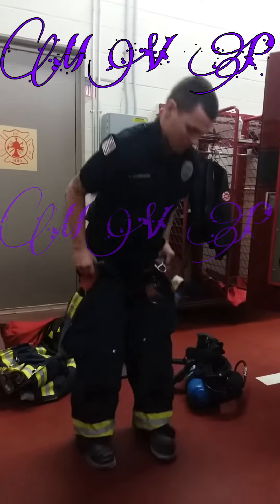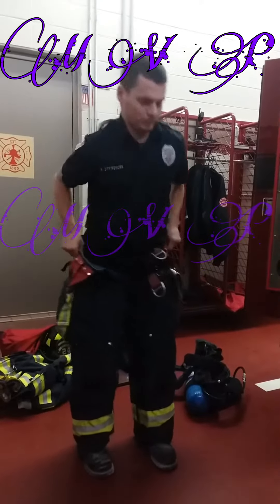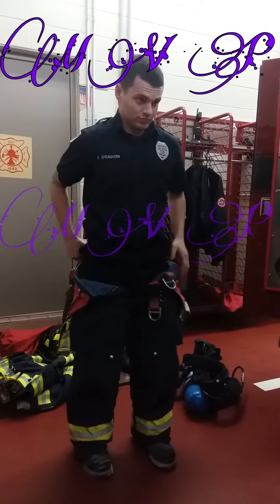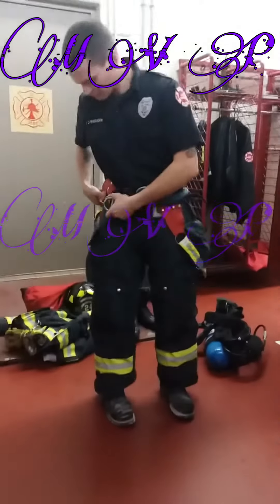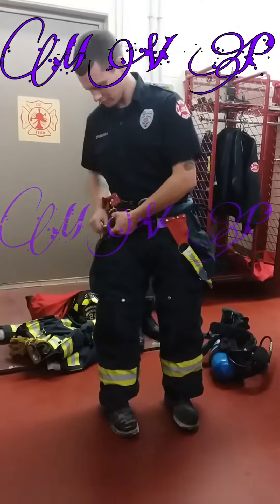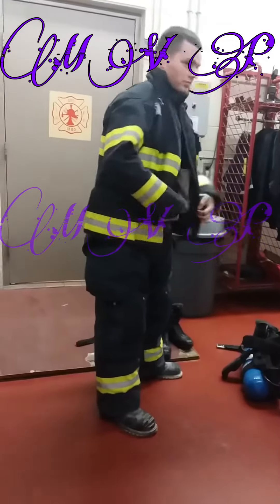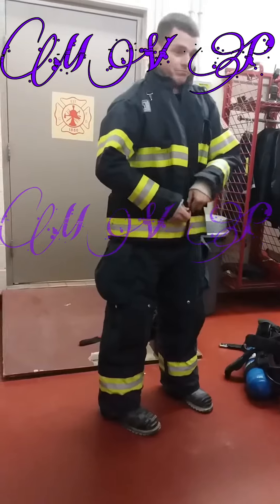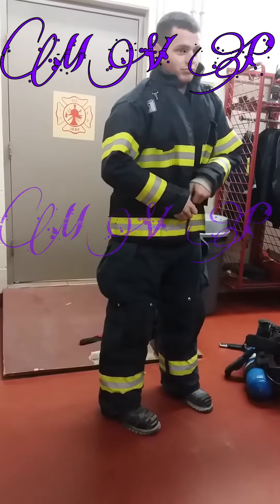Son’s Tiger 🐯 pack visiting the Fire Fighter Station.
Pack 239. Troop 239.